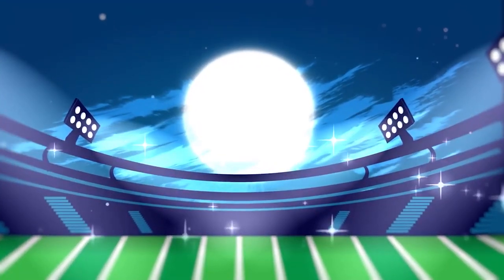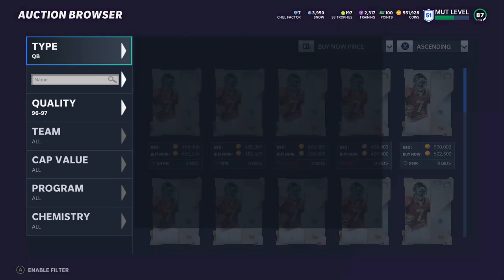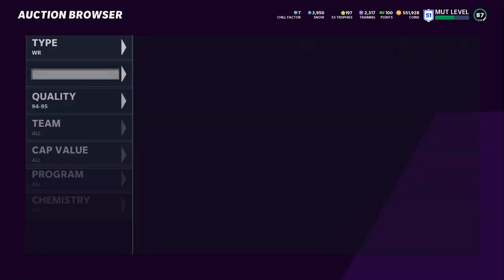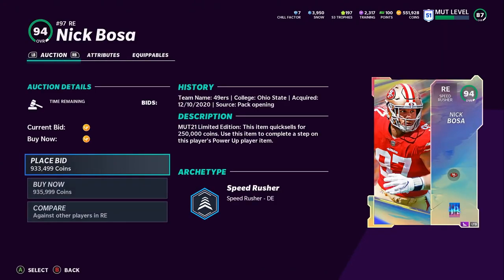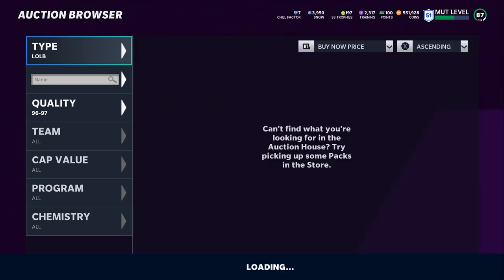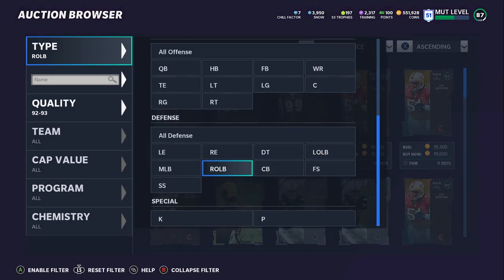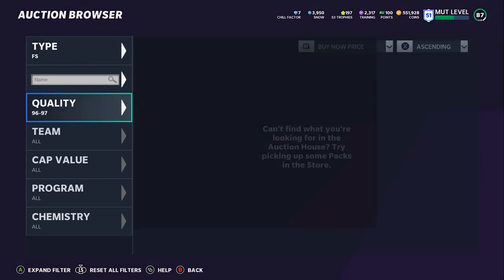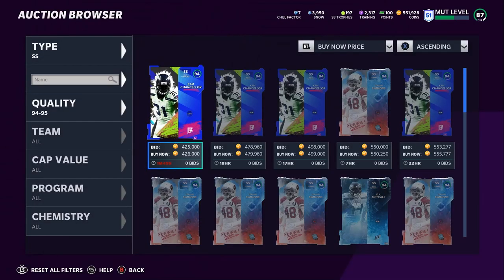THE BEST PLAYERS AT EACH POSITION IN MADDEN 21 ULTIMATE TEAM! BEST PLAYERS TO BUY!